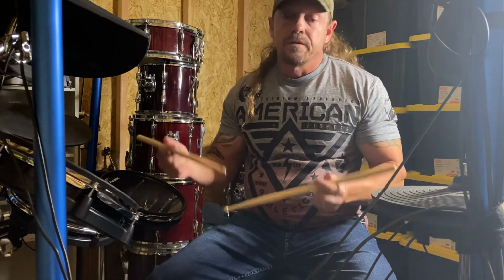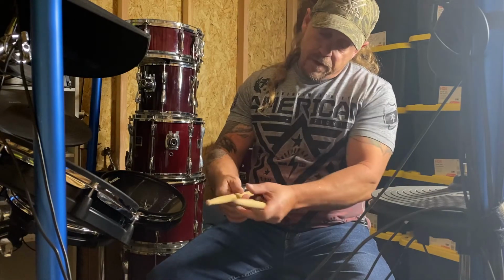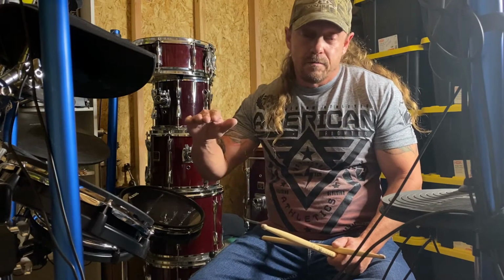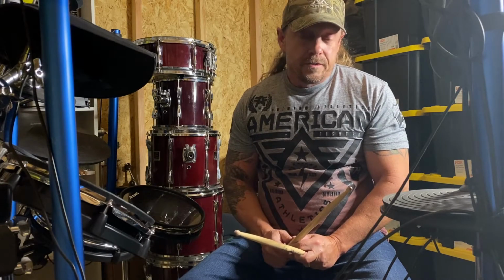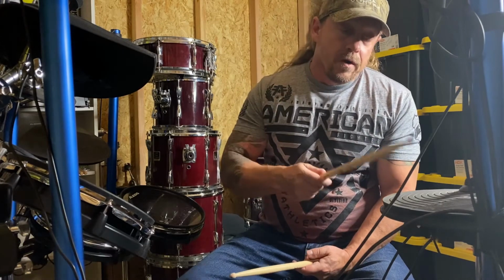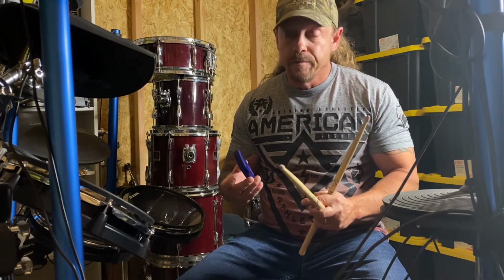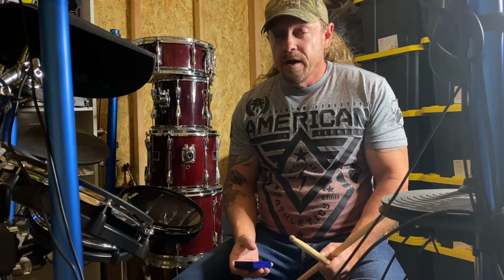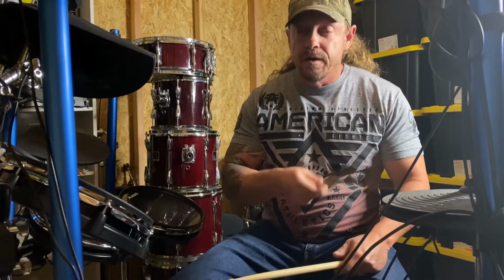Drum Lesson 1 The most important drum beat you will ever learn. Understanding 1/4, 1/8th, 16th Notes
The first lesson of a series designed for the beginning drummer. Topics on how to hold your sticks,Learning to use a metronome and counting.